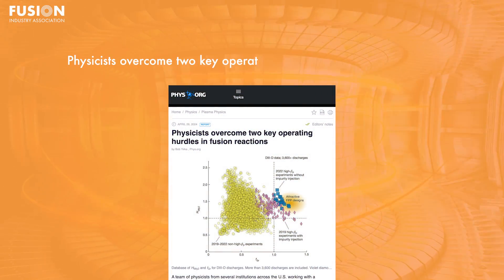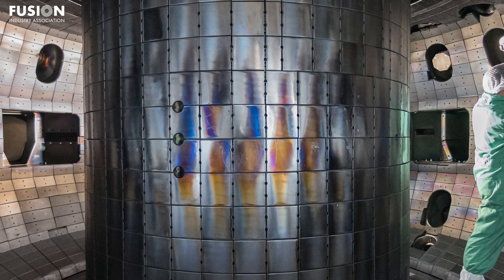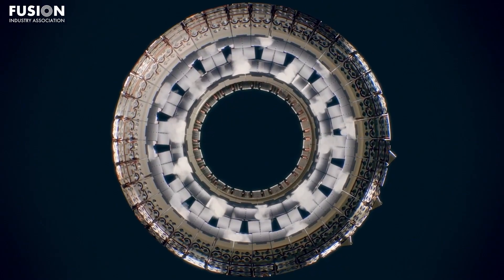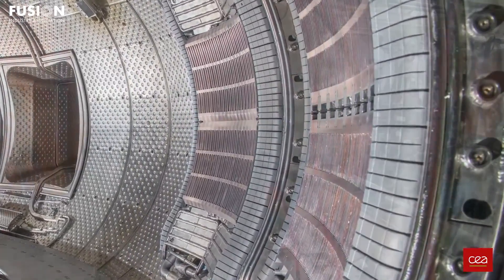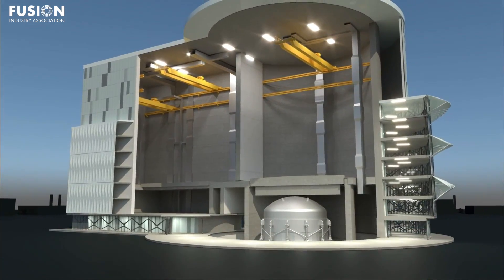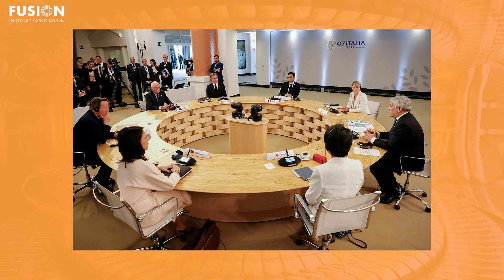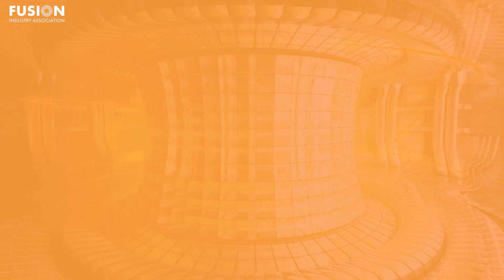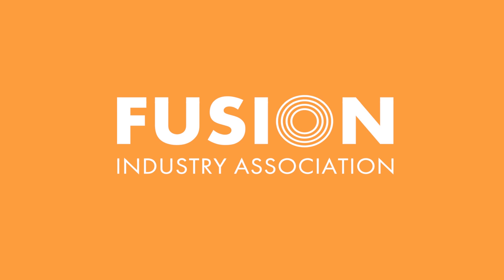Fusion News, May 15, 2024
Jeff Peachman, graduate student studying Flow Z-Pinches at the University of Washington, gives today's biweekly global Fusion News update. Links to the stories mentioned are included below.

1. Physicists overcome two key operating hurdles in fusion reactions

2. Fusion record set for tungsten tokamak WEST

3. UK to launch search for industry partners to develop prototype fusion energy plant

4. G7 Puts Fusion Forward at the Climate Energy and Environment Ministers Meeting

Bonuses:
Fusion Energy Week

The latest developments in fusion energy - with the UKAEA